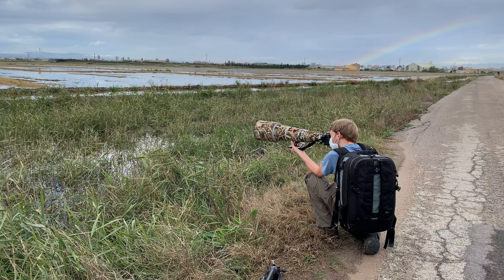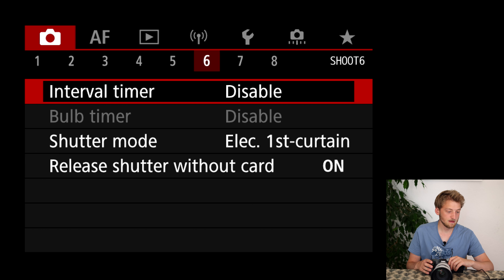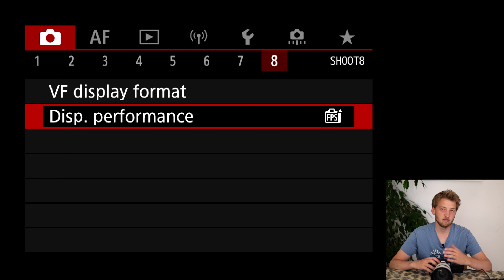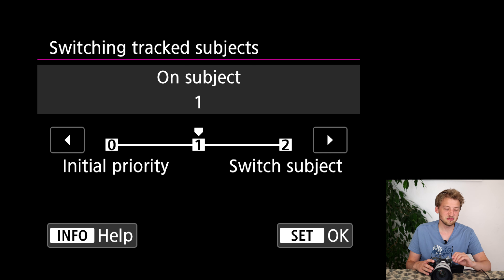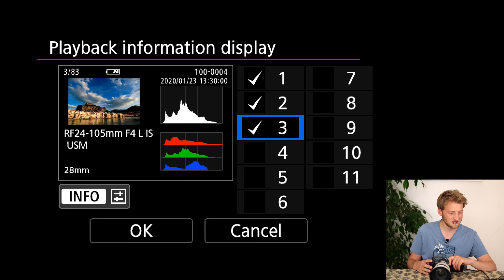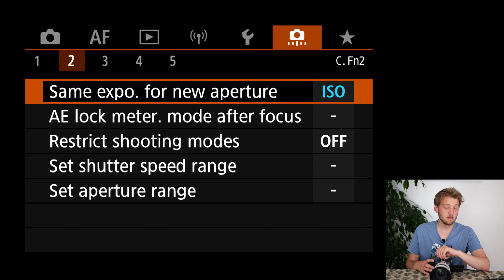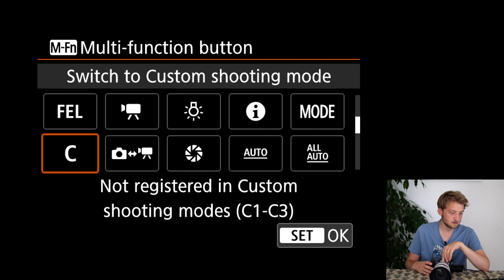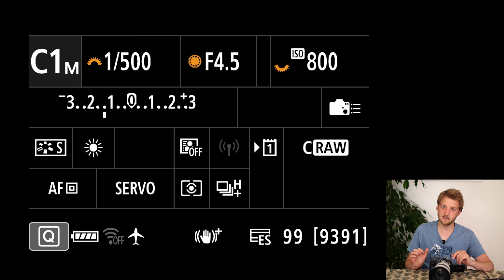How I set up my R5 for bird photography - Complete guide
Having the correct settings is crucial, especially in bird and wildlife photography where action happens very fast. Here I show you all the settings and important changes, from autofocus to custom shooting modes and individual button layout.

Canon EOS R5
Canon RF 100-500mm
Canon RF 800mm f/11
Gitzo GT3543 LS Tripod
Flex Shooter Pro Tripod Head